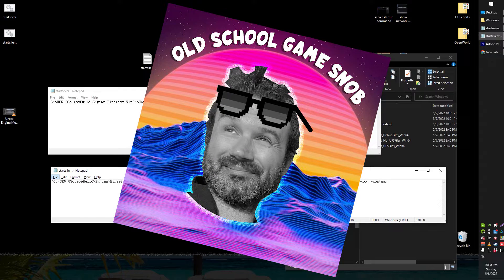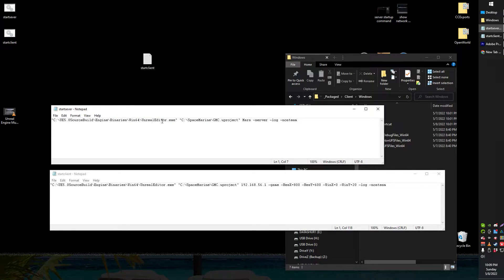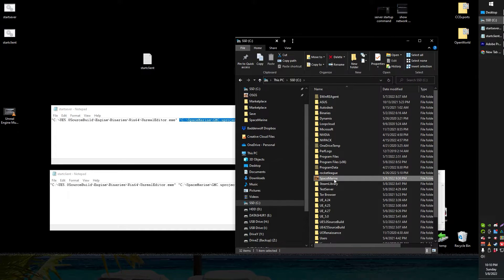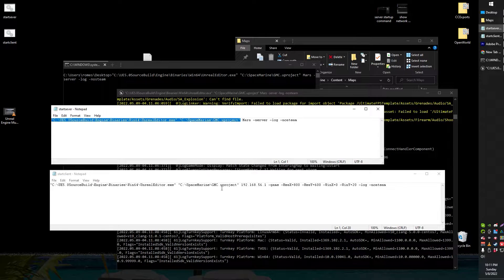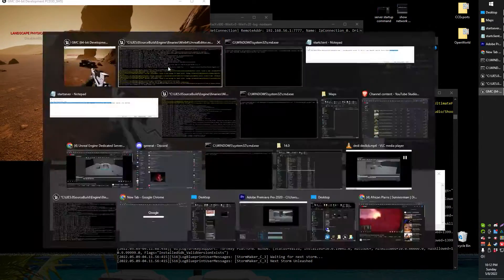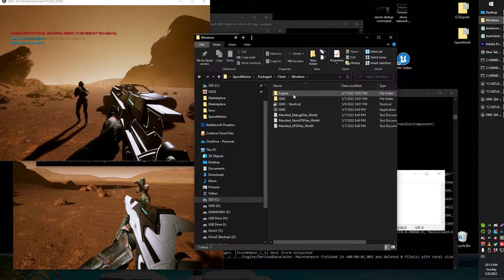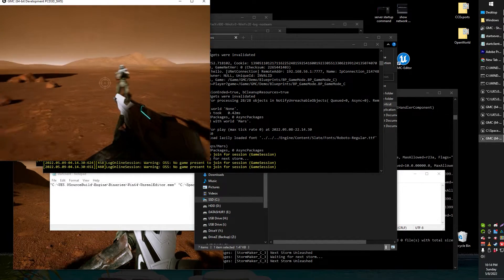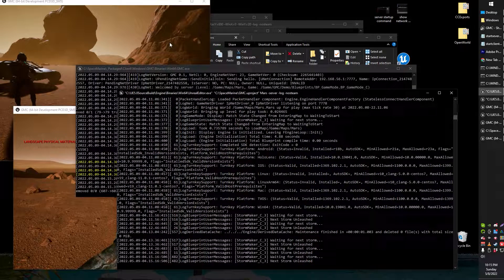Setup Local UE5 Dedicated Server in 2 Minutes - No Server Build Needed! Unreal Engine Tutorial